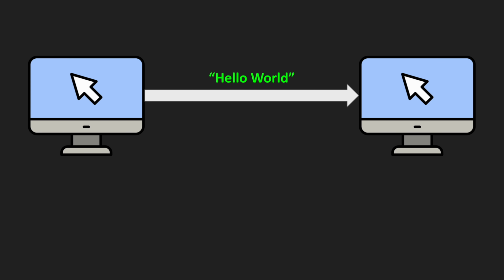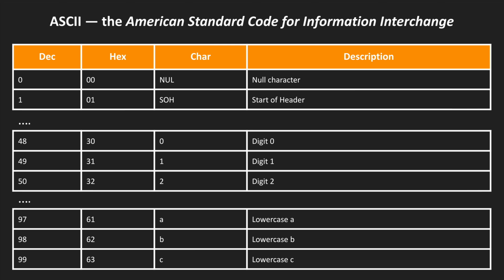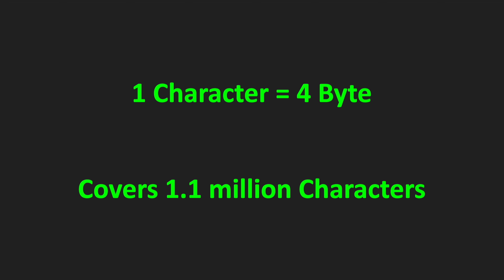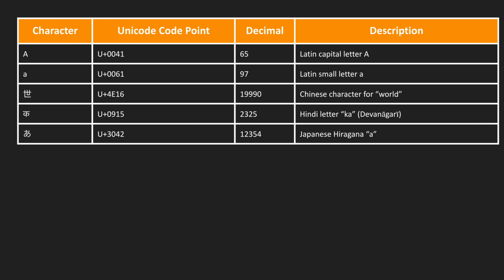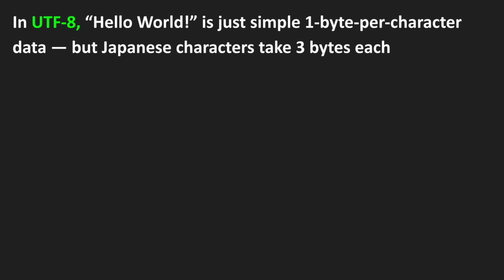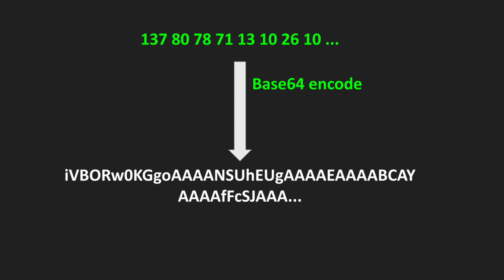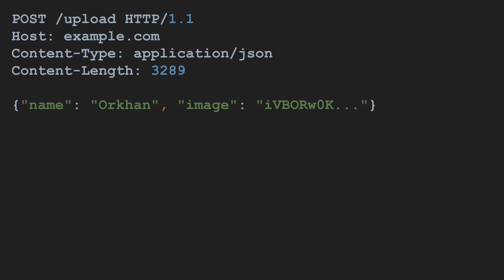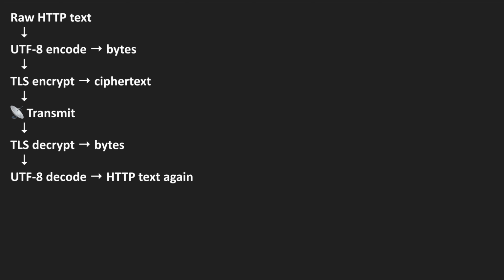Encoding/Decoding: ASCII, Unicode, UTF-8, Base64